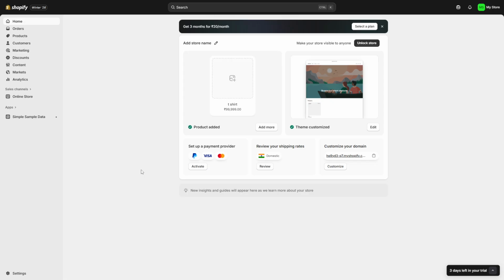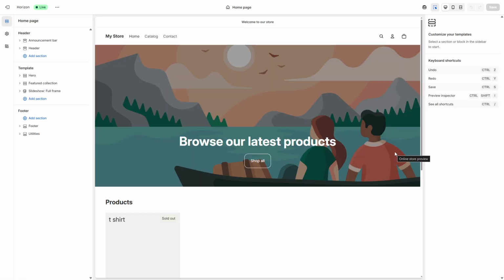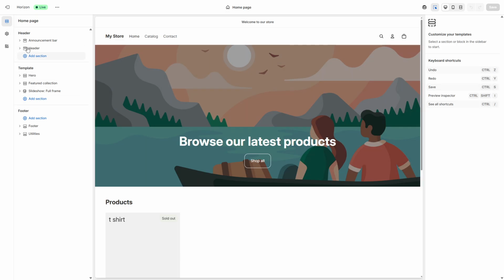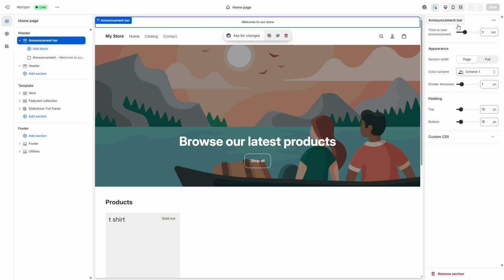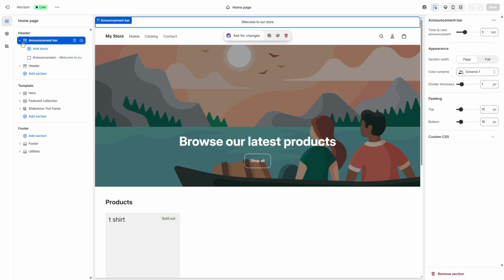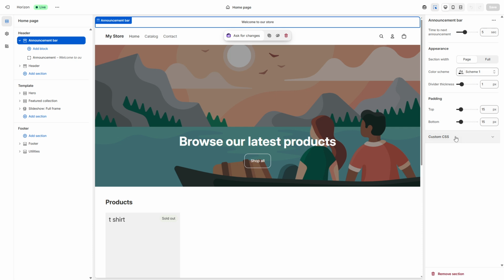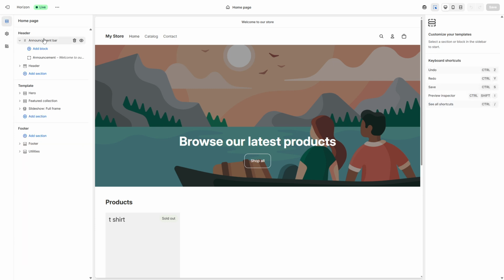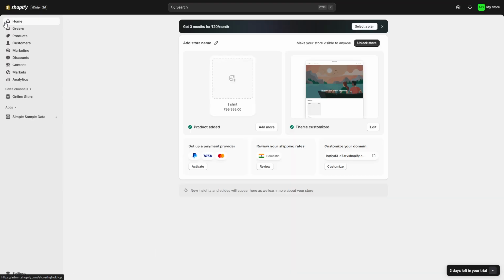How to Add Moving Announcement Bar in Shopify (2026 Guide)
How to Add Moving Announcement Bar in Shopify (2025 Guide)